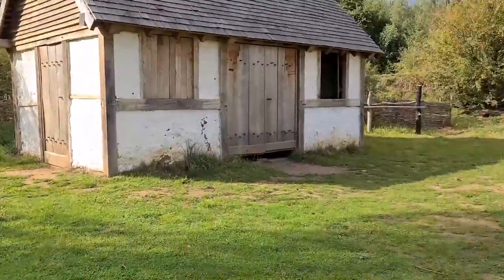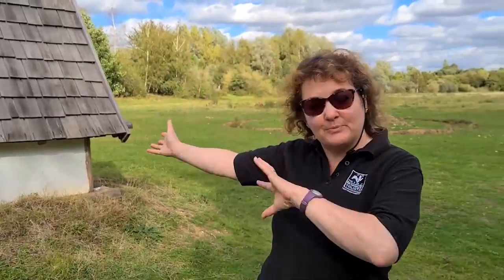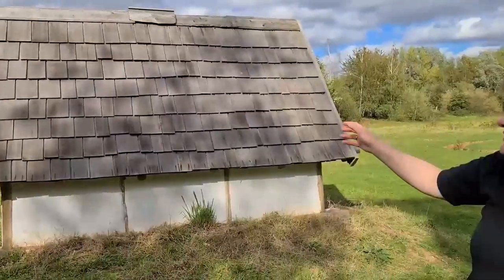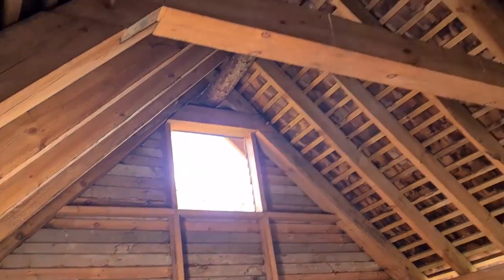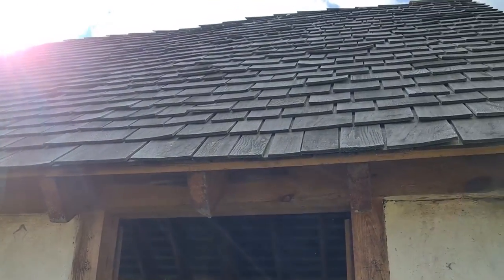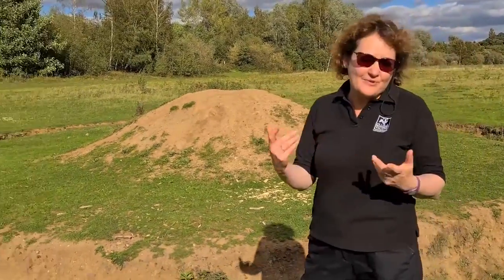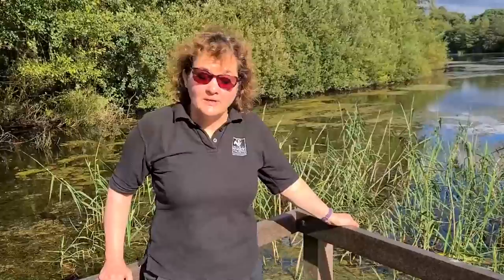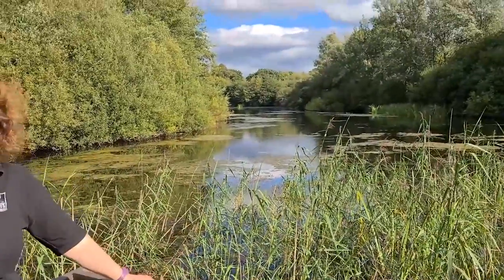Green Hustle - Nottinghamshire Wildlife Trust: Skylarks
Skylarks Nature Reserve has many walking routes, including a 2 mile footpath, with various viewing areas to allow you to take in and spot all types of natures in their habitats.